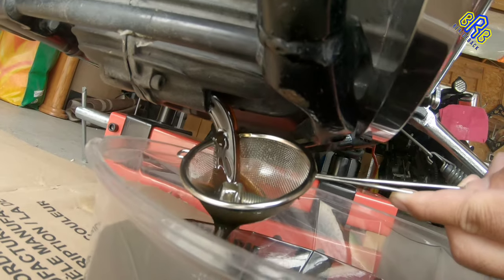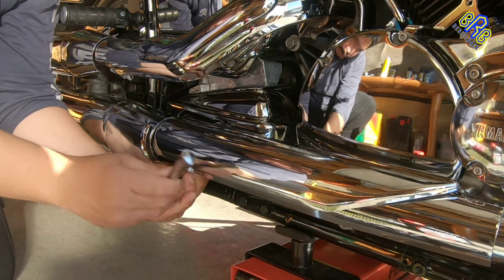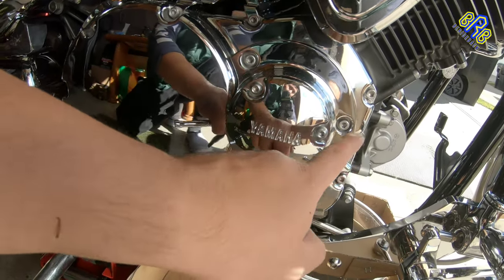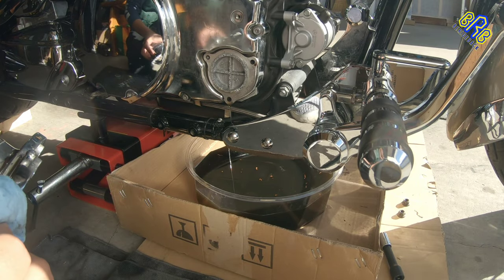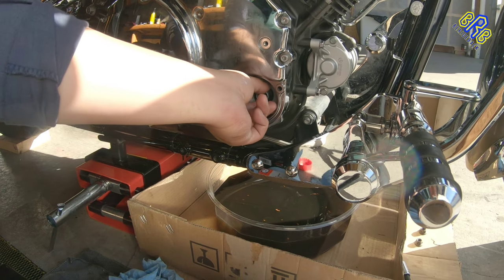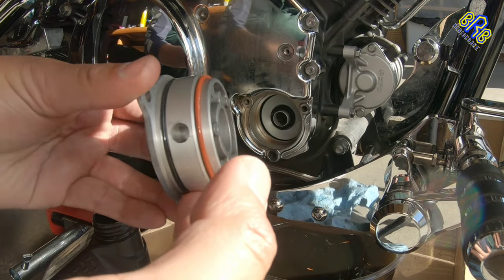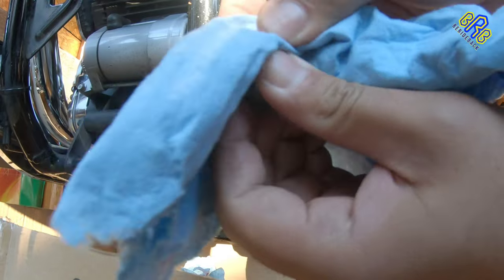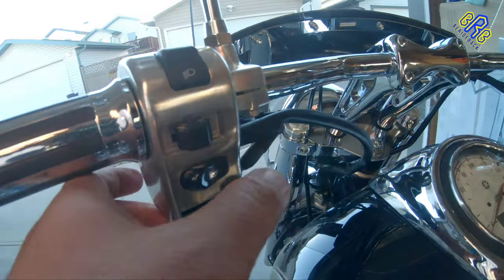Oil Change Yamaha V Star 1100 With Filter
Eh Guys! Wuzzup! Play on HD! Sharing this informative diy video about Oil change of Yamaha V Star 1100 with filter change. I hope you guys enjoy this video. Slam that Bell yah!!!

Stem Bearing
Liqui Moly Engine Flush
Extention Bar
Spark Plug Socket
PeakTow Motorcycle Jack
Cameras
Insta360 - Can
Gopro H7 - Can
Microphone - Can
Mounts - Can - Clamp
- Smallrig Articulating arm
US - Clamp
- Smallrig Articulating arm
Motorcycle Cover - Can

Again thank you for your time watching this video folks!